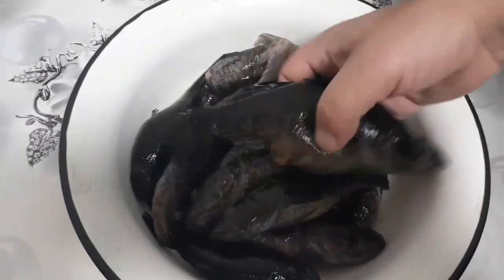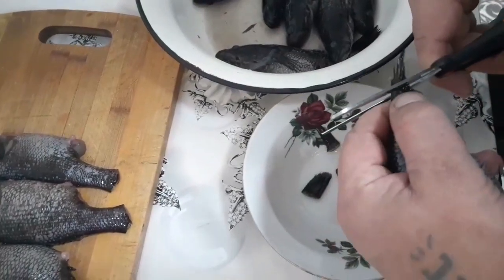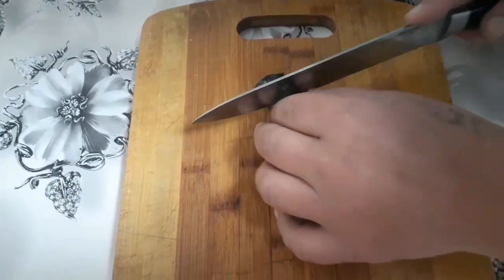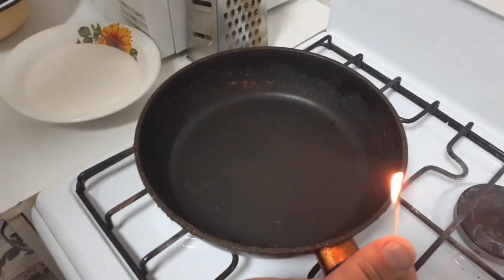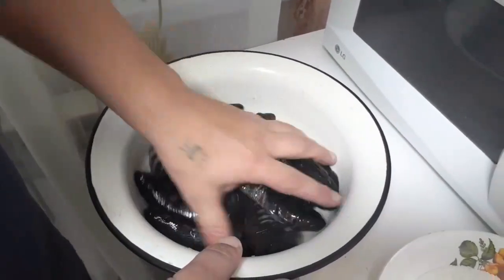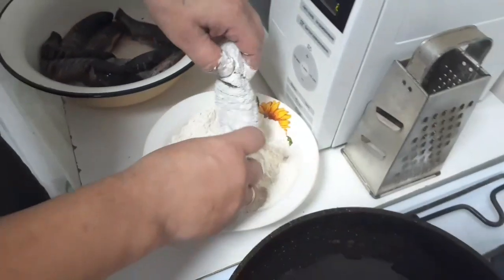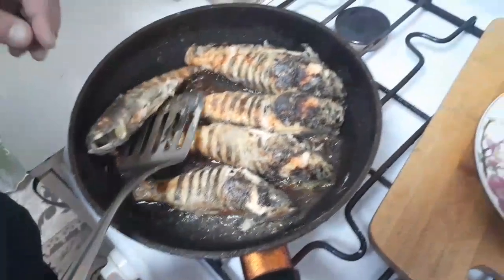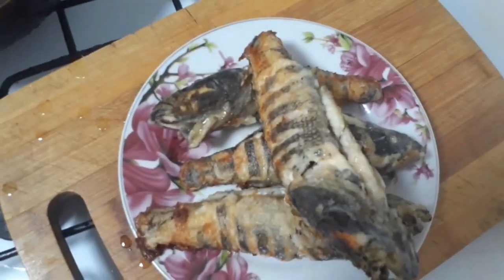ЖАРЕНАЯ РЫБА!!! Жарим РОТАНОВ!!! FRIED FISH!!! We fry ROTANOV !!!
Всем привет! Это очень вкусная рыба и костей мелких в ней нет.

Hello everyone! Today, at the request of our subscribers, we decided to show you how we roast rotans! This is a very tasty fish and there are no small bones in it.